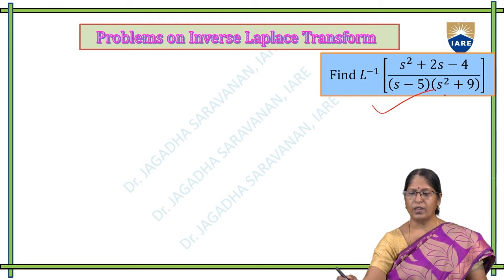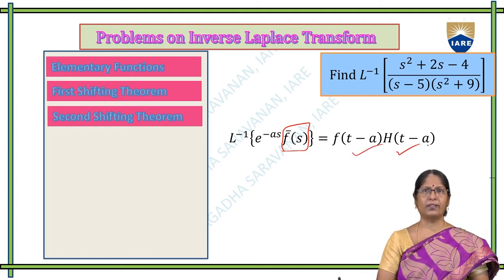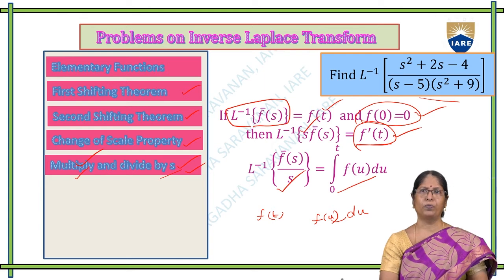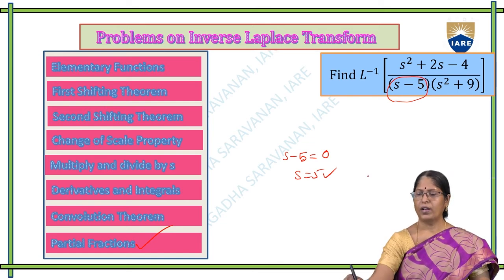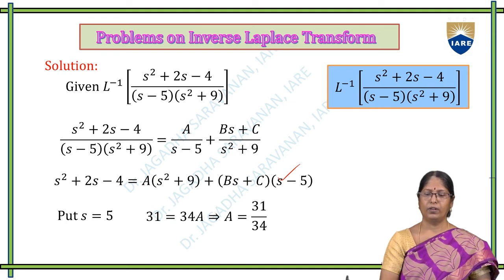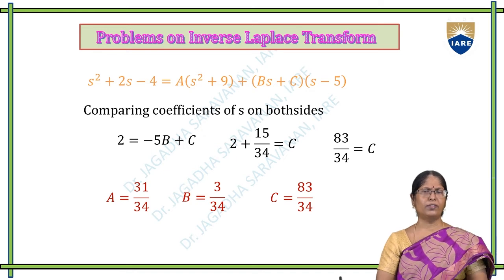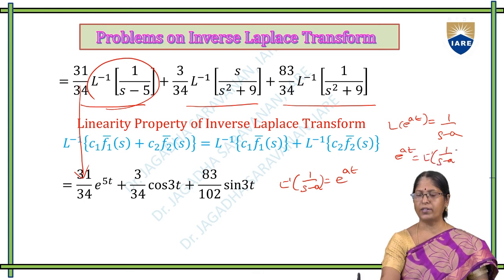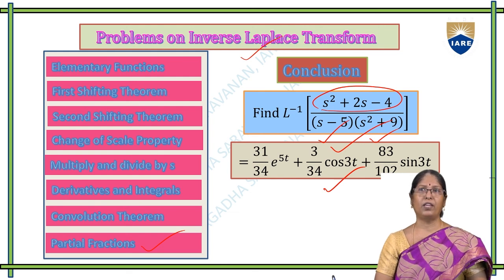Problems on Inverse Laplace Transform by Dr. S Jagadha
Problems on Inverse Laplace Transform by Dr. S Jagadha  | Department of Mathematics | IARE
Laplace transformation is a powerful domain to solve linear ordinary differential equations in terms of time domain. It converts differential equations into algebraic equations. Laplace transform exists if the function is piece-wise continuous and of exponential order.
L and L-1 are the operators for Laplace transform and inverse Laplace transforms respectively.

Telangana, India.